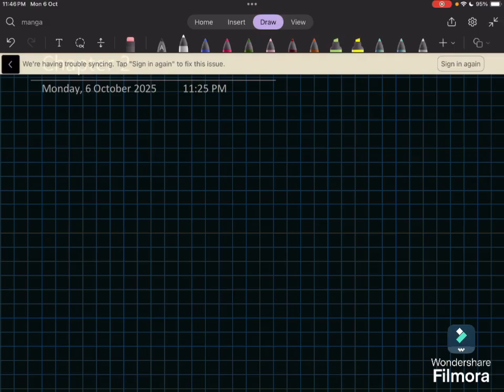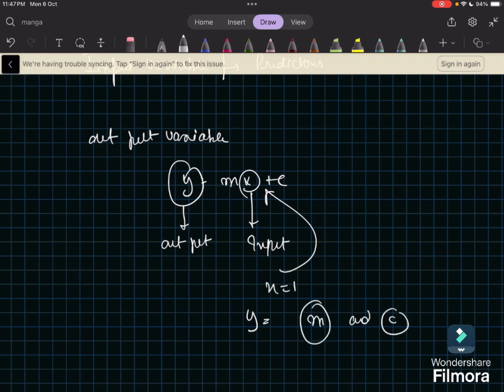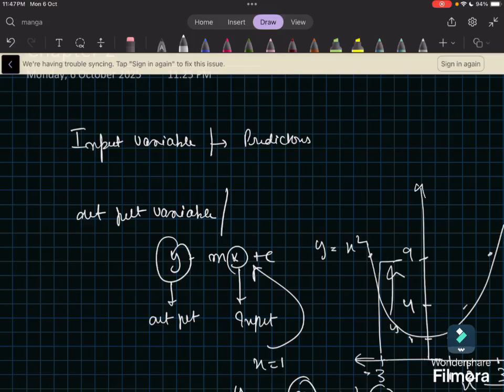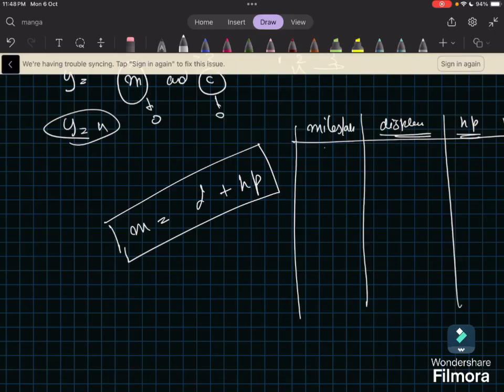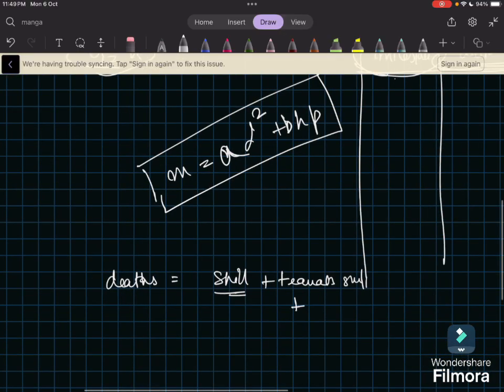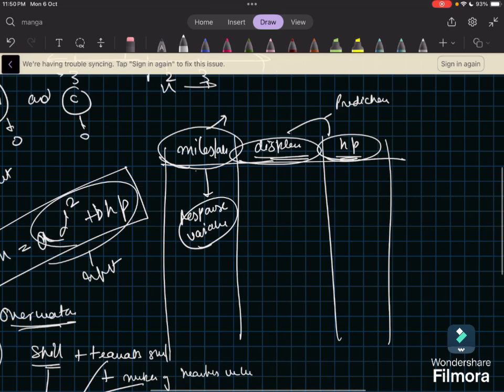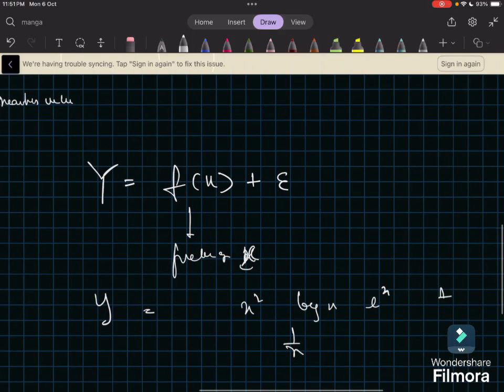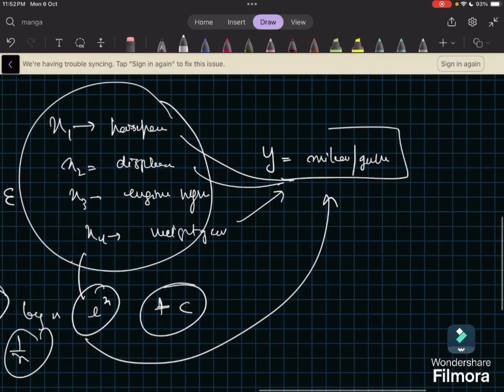INPUT AND OUTPUT VARIABLE: STATISTICAL LEARNING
what are input and output variables? , a short video on basic statistical concepts